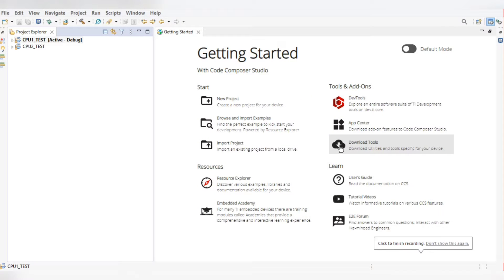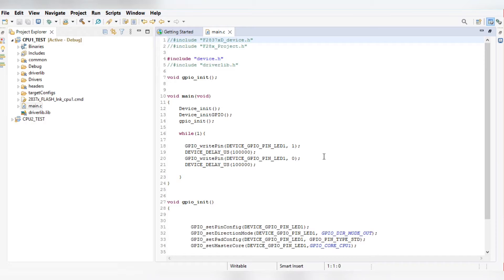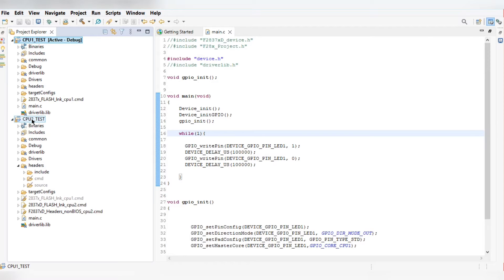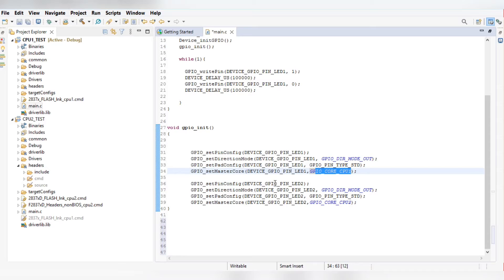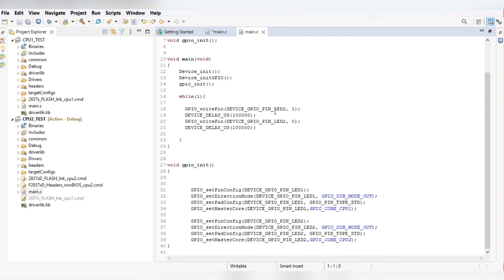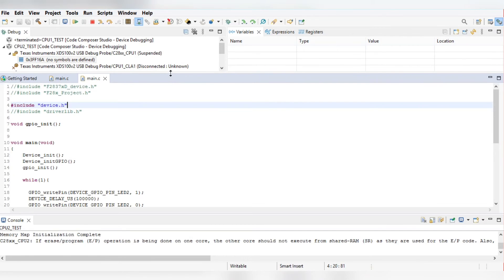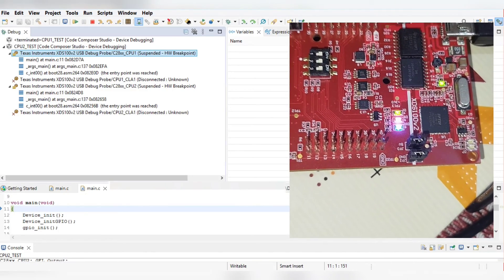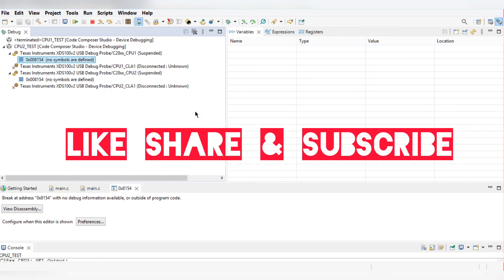Part 5 | How to use CPU1 and CPU2 | TMS320F2837xD | LAUNCHPAD | TMS320F28335 | LAUNCHXL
In this video, a basic step for creating a new project for CPU1 and CPU2 is demonstrated. Further, projects are built to show the blinking of LED1 using CPU1 and LED2 using CPU2.

Part 5 | How to use CPU1 and CPU2 | TMS320F2837xD | LAUNCHPAD | TMS320F28335